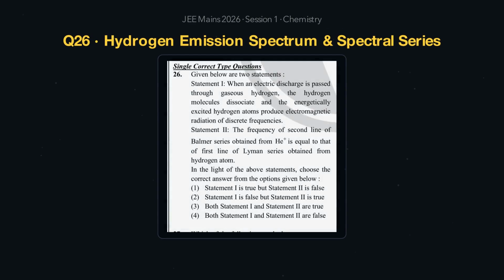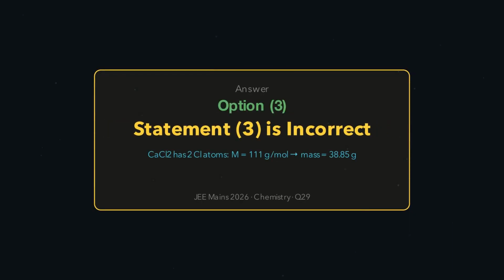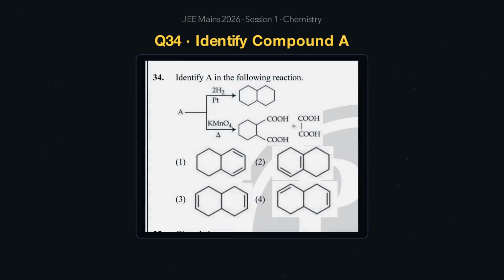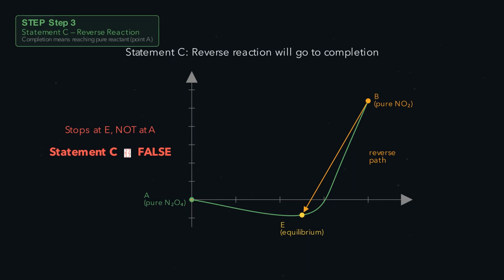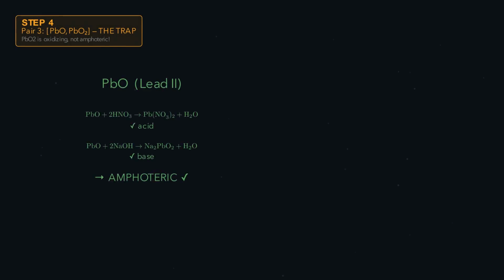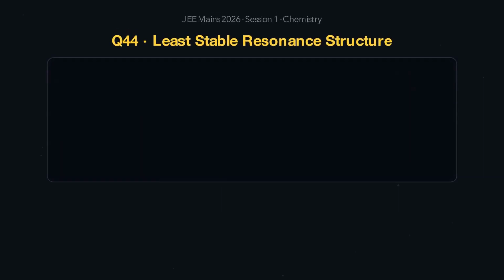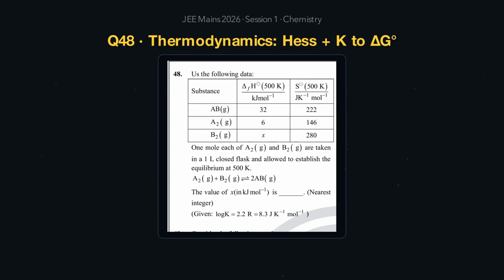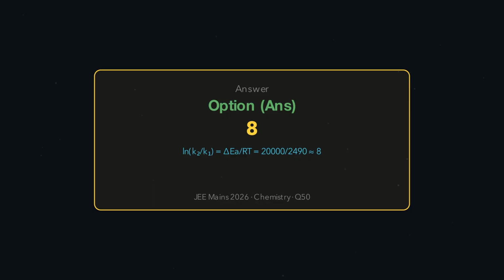JEE 2026 Chemistry Questions Easy Visual Explanation (Session 1 - Shift - 1 - 21-01-2026)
25 JEE Chemistry questions. Every single one visually explained with step-by-step animation.

No rote balancing. No "just learn the periodic table order." You'll see electrons jump between orbitals, watch molecules bend into shape, and understand why reactions actually happen — not just what products they give.

📘 Covers: Atomic Structure, Chemical Bonding, States of Matter, Thermodynamics, Equilibrium, Redox Reactions, Organic Chemistry (GOC, Hydrocarbons, Reaction Mechanisms), Coordination Compounds, Electrochemistry, Solutions, Periodic Properties

🎯 Useful for: JEE Main, JEE Advanced, CBSE Class 11 & 12 Boards

  00:00 Question 26
  02:11 Question 27
  04:26 Question 28
  06:33 Question 29
  08:36 Question 30
  10:31 Question 31
  12:36 Question 32
  14:52 Question 33
  16:47 Question 34
  18:22 Question 35
  20:45 Question 36
  23:43 Question 37
  26:12 Question 38
  30:18 Question 39
  32:18 Question 40
  34:44 Question 41
  36:58 Question 42
  38:52 Question 43
  42:20 Question 44
  44:15 Question 45
  45:47 Question 46
  48:27 Question 47
  50:13 Question 48
  54:17 Question 49
  56:59 Question 50

Every question is animated frame-by-frame — you'll watch the hybridization happen, see the electron density shift during a nucleophilic attack, and finally understand why Markovnikov's rule isn't just a rule but a consequence of charge stability.

📲 Share this with someone who memorizes reactions instead of understanding them.

Made by Nova — visual science explainers for JEE & NCERT.